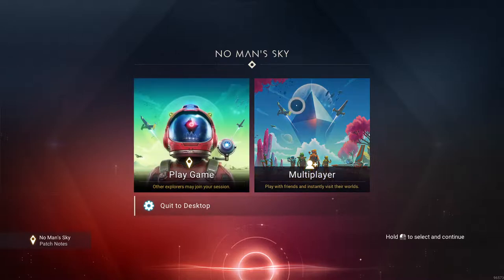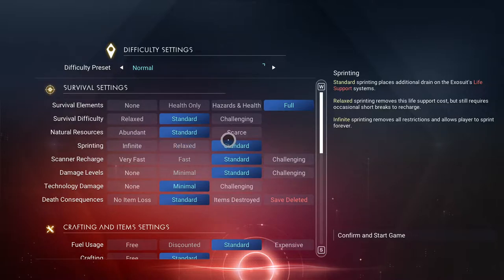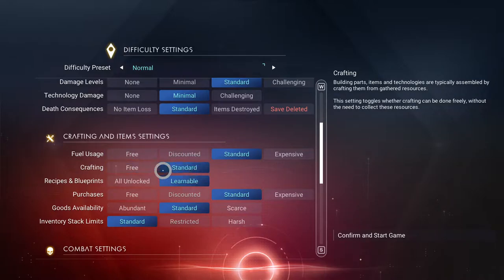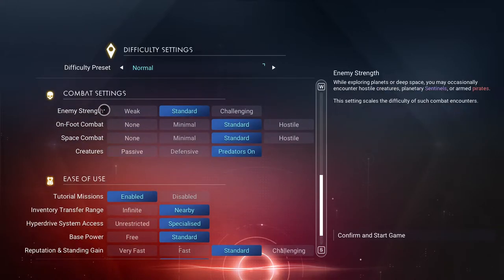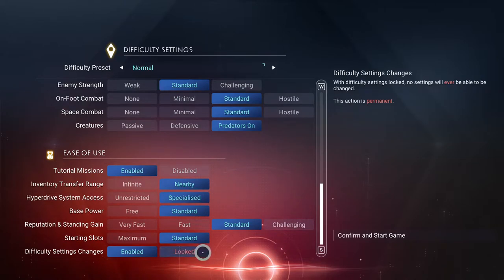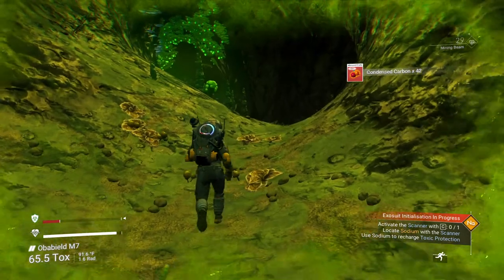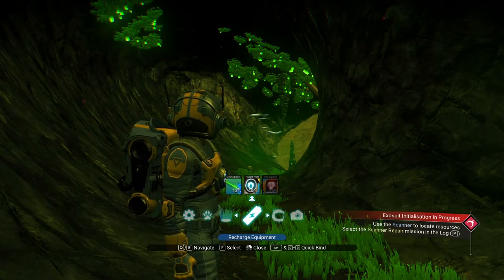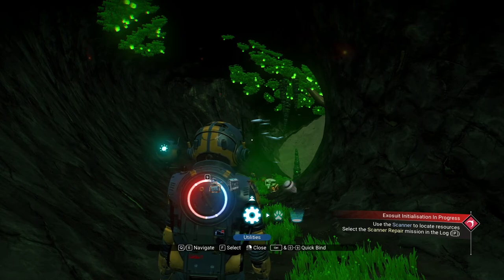No Man's Sky 101! NMS for beginners!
Hello fellow Travellers! Just starting NMS for the first time?  Need to know exactly what to do and how to start your game?  And what is all that stuff on my screen? What does it all mean?  Well, you have entered ElanPaul's Classroom.  I am starting a new series of videos that will explain EVERYTHING to you about NMS.  So, please sit down, pop in those earbuds, grab your favorite caffeinated beverage and enjoy a friendly calm voice explaining it all to you.